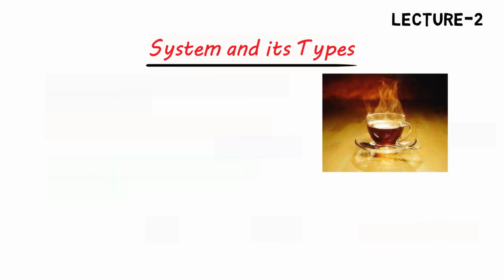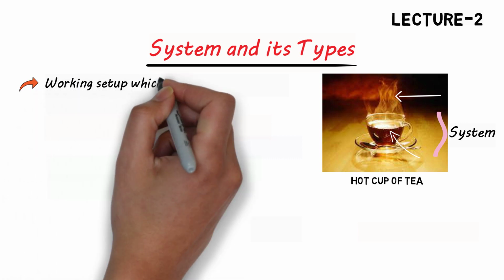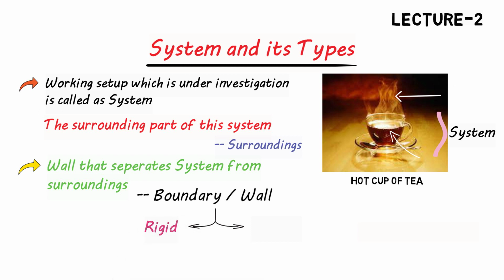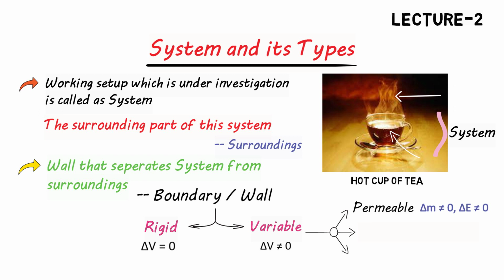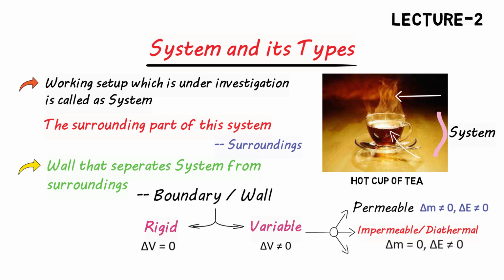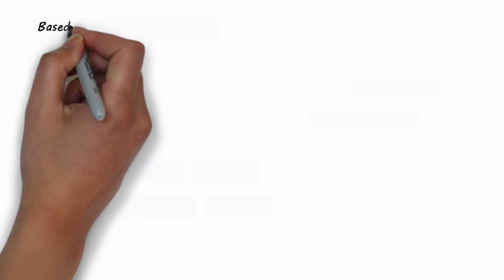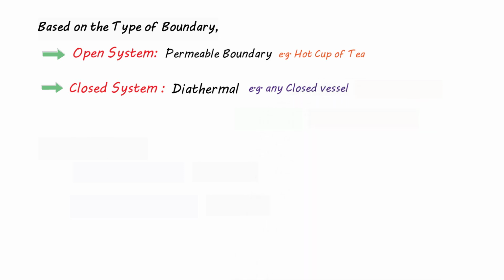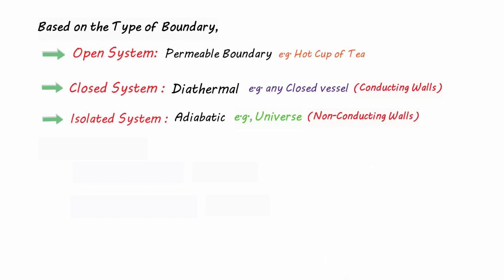System and Its Types | Chemical Thermodynamics L2 |hanief sir